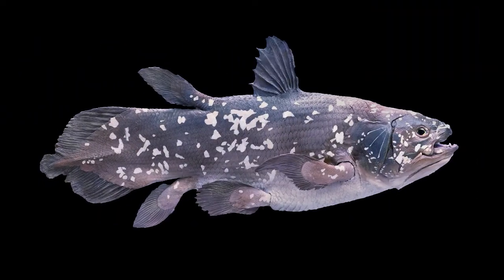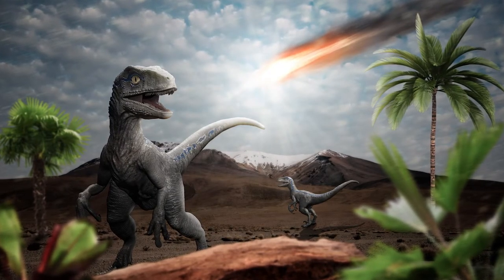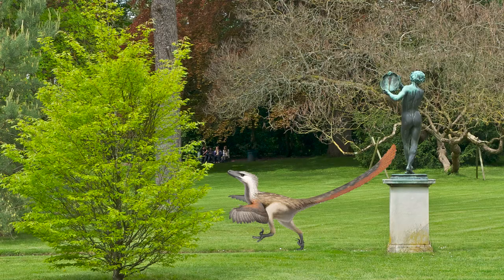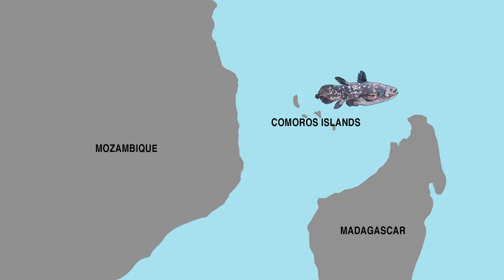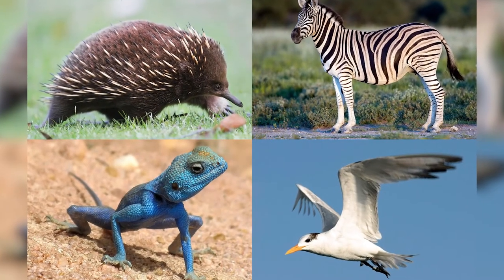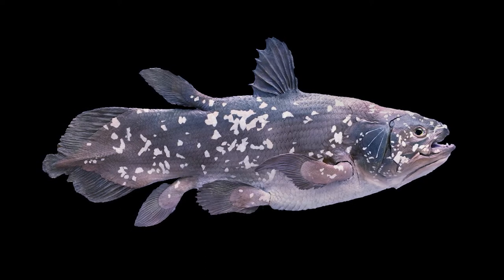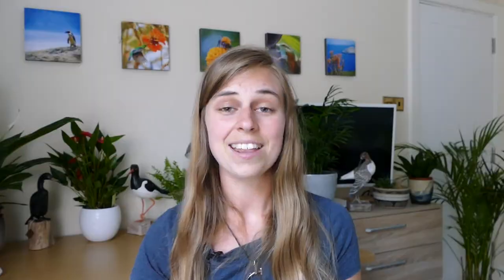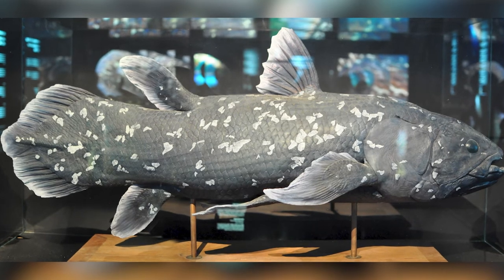The Fish That Came Back From The Dead // Coelacanth, a living fossil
The coelacanth is a deep-sea fish that was believed to be extinct for 80 million years... That was until 1938 when a fisherman hauled up a modern-day specimen to the surprise and delight of the scientific community. Find out about this "living fossil" that seemingly came back from the dead.

COME SAY HI!
CHAPTERS
00:00 - Intro
00:23 - What is a coelacanth?
01:12 - It's alive!
02:12 - Living fossils
03:02 - Evolution
03:24 - Life in the shadows
03:56 - An ancient fish
05:38 - Outro